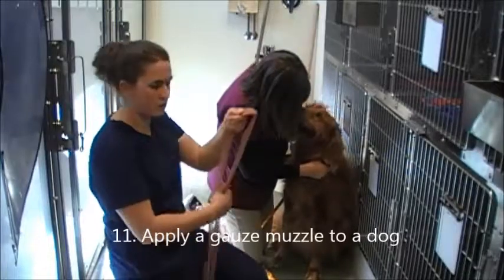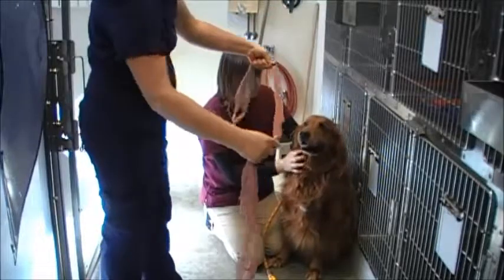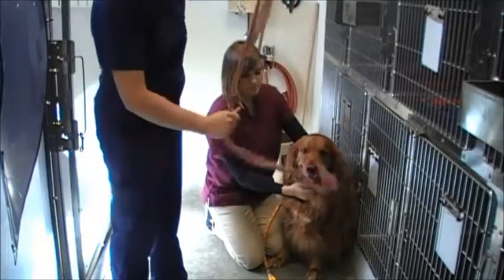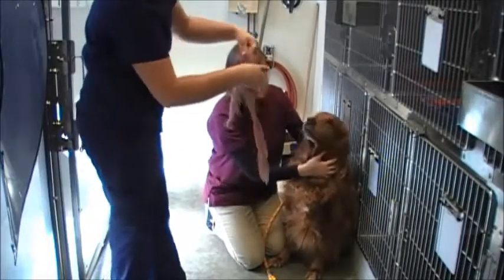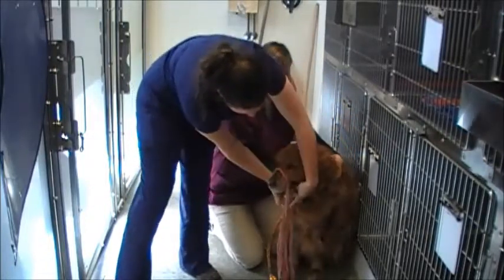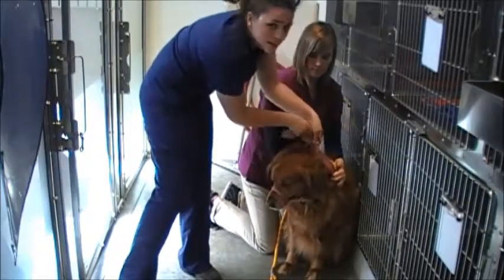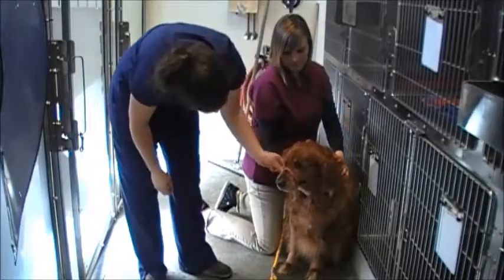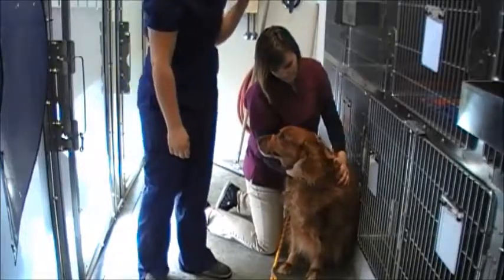11 Apply a gauze muzzle to a dog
How to apply a gauze muzzle to a dog.  Make a large loop at the center of the gauze. This loop should be big enough so you can easily slip it on and tighten it. Place the loop around the muzzle and pull it tight on top of the nose, tying it with a single knot under the jaw.  Tie the strings behind the ears.